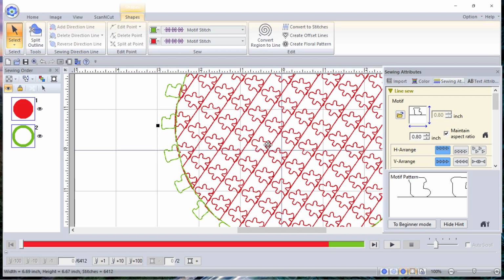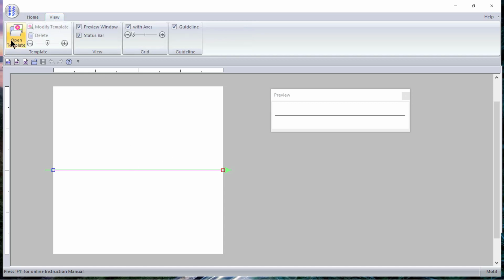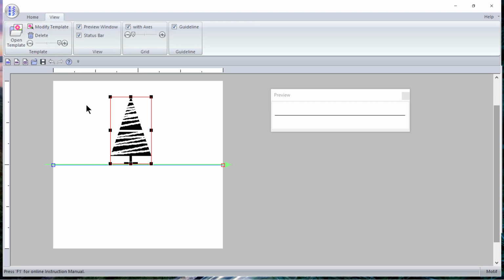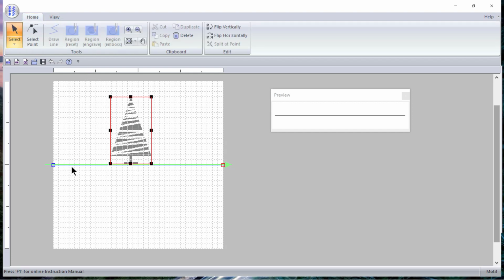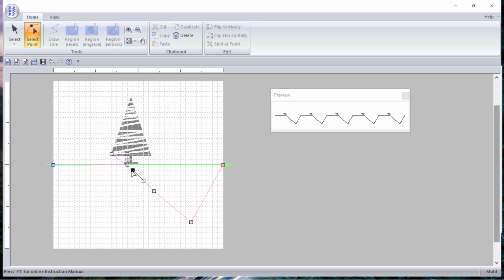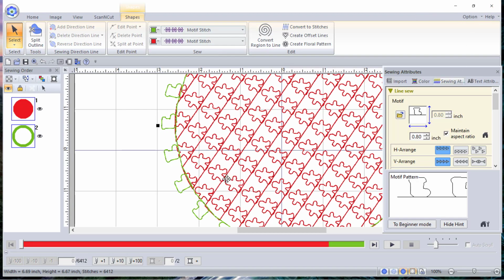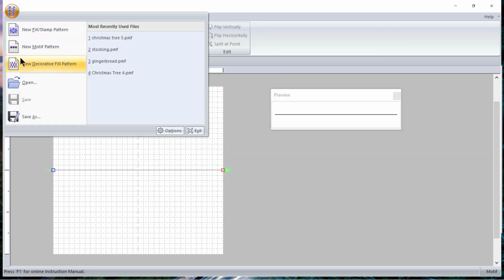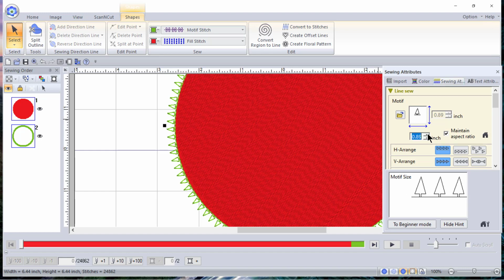How to Create a Motif Stitch with PE Design 11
In this video, I show you how to create a simple motif stitch in PE Design 11.  I am upgrading my Luminaire with Upgrade Kit 3 which allows the use of custom motif stitches